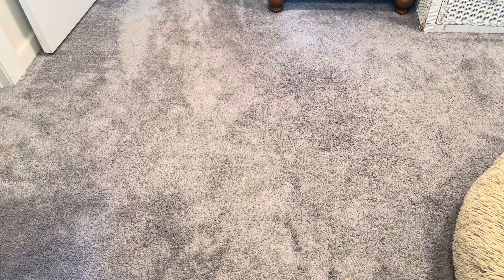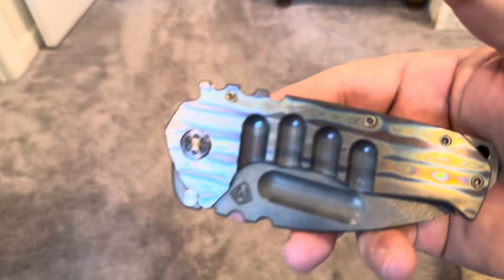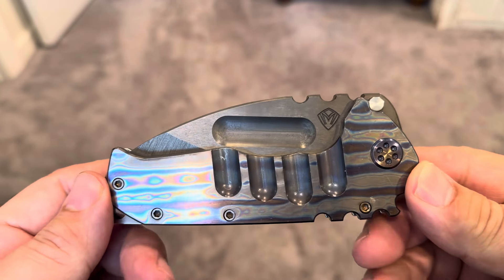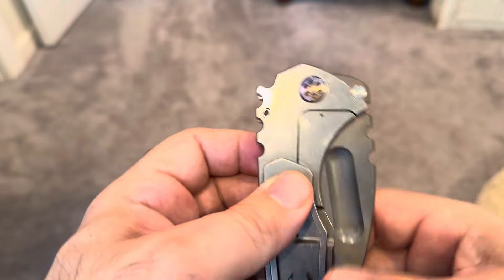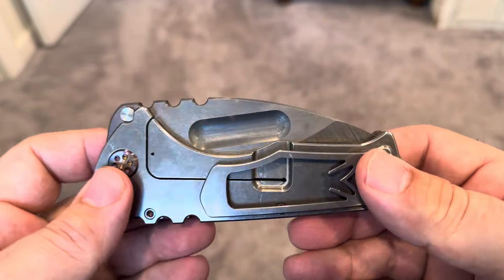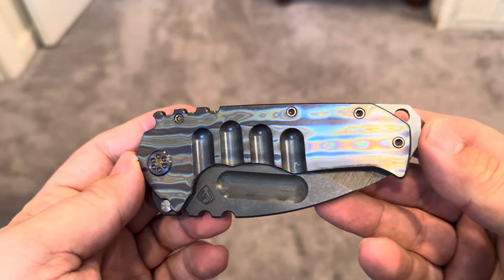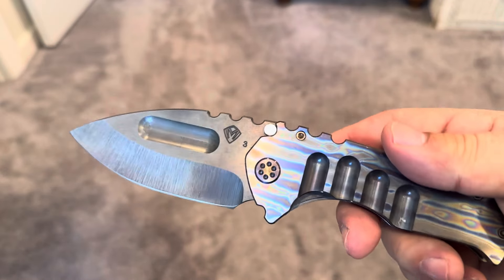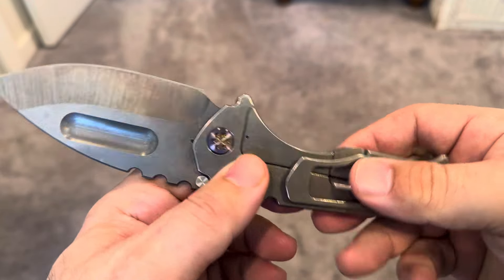Medford’s!! Some New Acquisitions and thoughts!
Wanted to say what my plans are with changing some of my Medfords around and ask for thoughts.